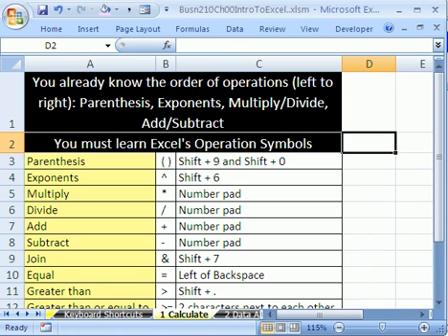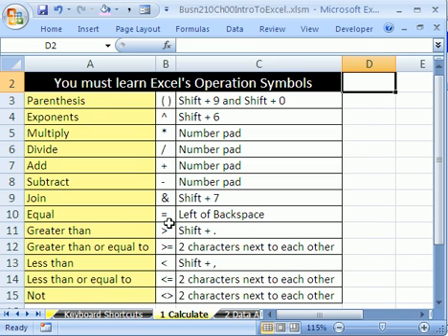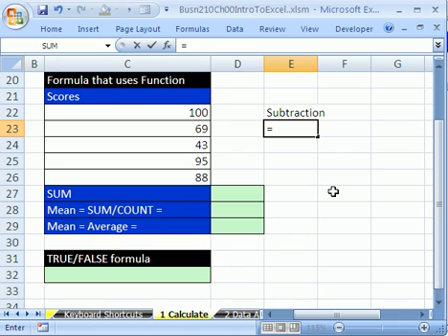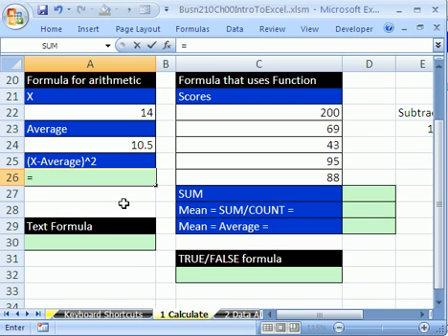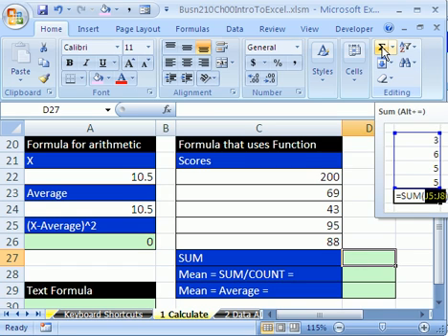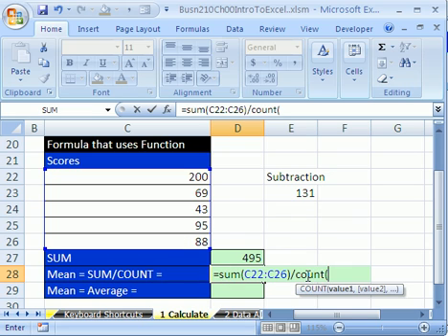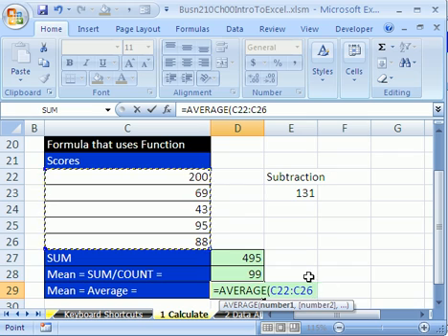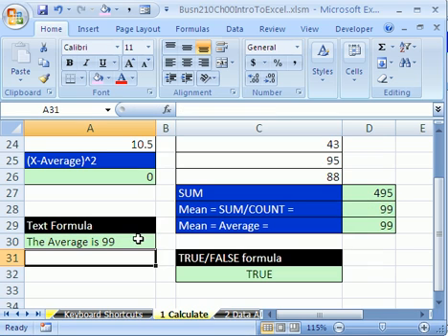Excel Statistics 02: Calculations, Operators, Formulas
See how to make calculations in Excel using formulas and cell references. Learn about the different Excel Math operators and functions that you can use in Formulas.

We will see five types of formulas:

1) Formulas with cell references and operators
2) Formulas with Functions
3) Formulas with Functions and operators
4) TRUE / FALSE formulas
5) Text Formulas